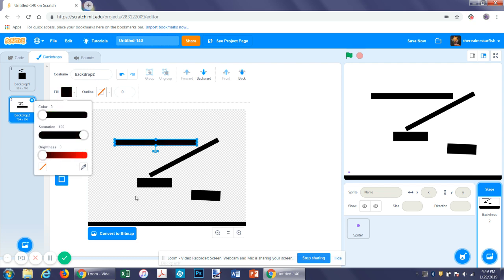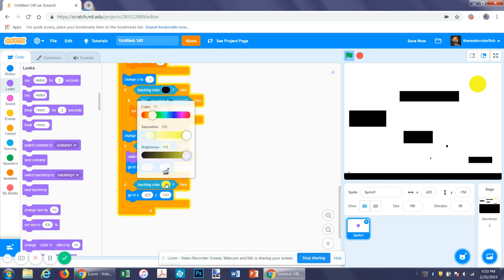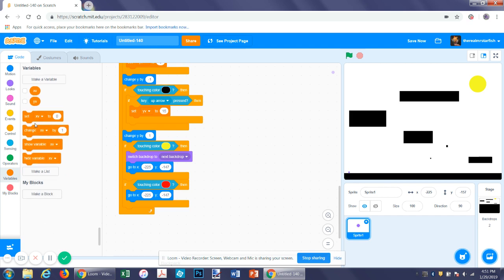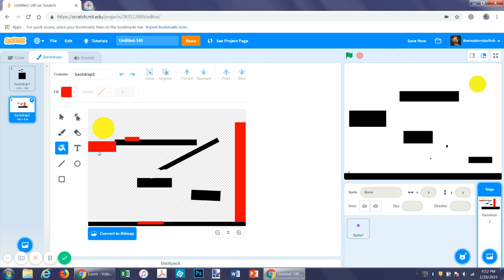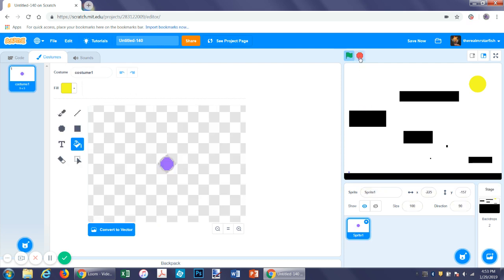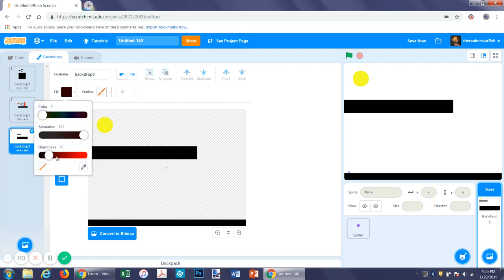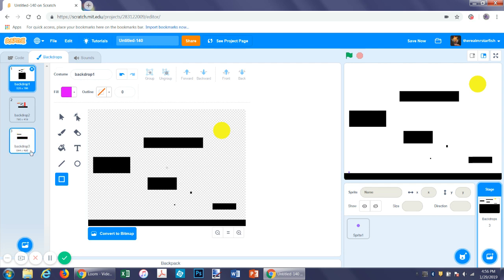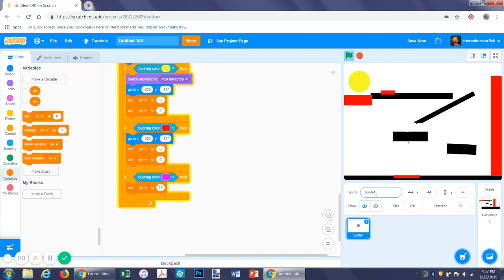|SCRATCH 3.0 TUTORIAL| Intermediate Platformer Tutorial Part Two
A more complicated second part of a simple platform game tutorial